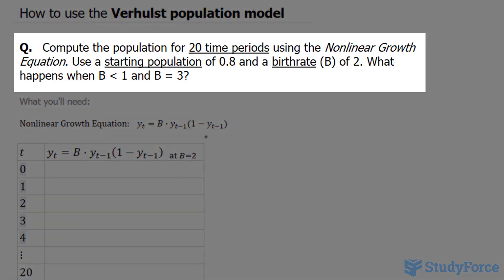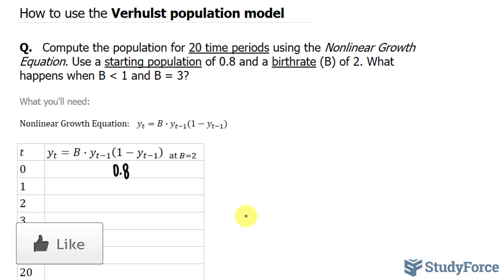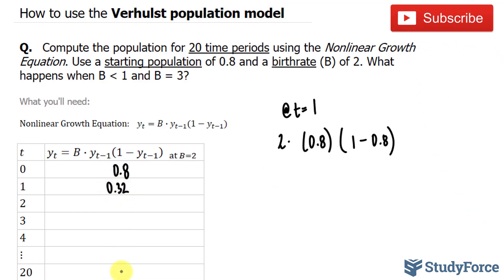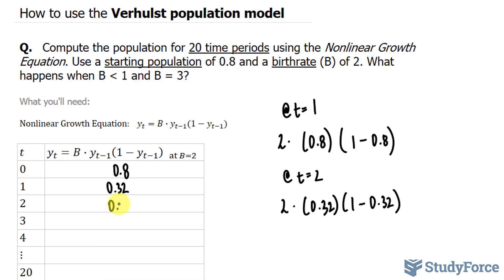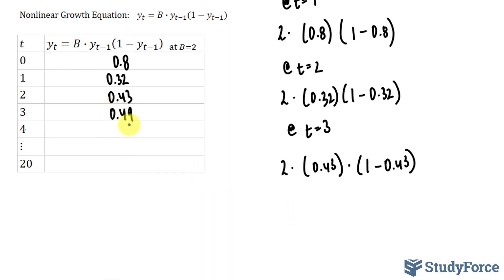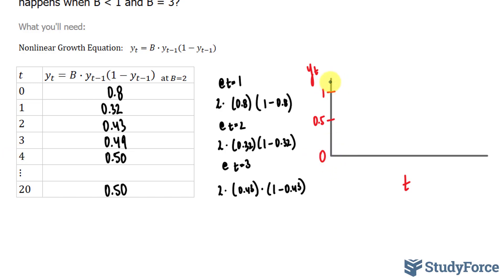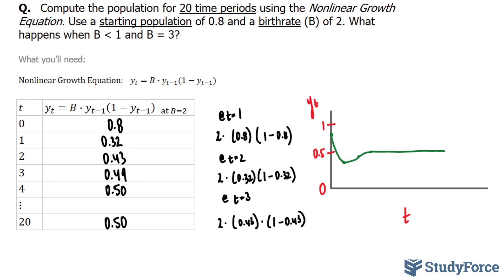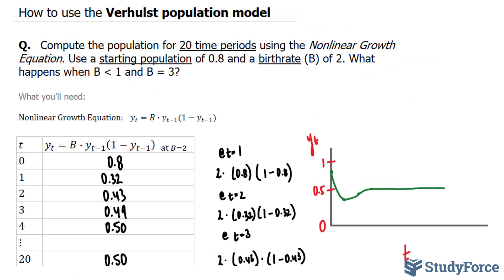📚 How to use the Verhulst population model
Q.   Compute the population for 20 time periods using the Nonlinear Growth Equation. Use a starting population of 0.8 and a birthrate (B) of 2. What happens when B LESS THAN 1 and B = 3?

What you'll need:

Nonlinear Growth Equation:   y_t=B∙y_(t−1) (1−y_(t−1))

t y_t=B∙y_(t−1) (1−y_(t−1) )_(   at B=2)
0
1
2
3
4
20